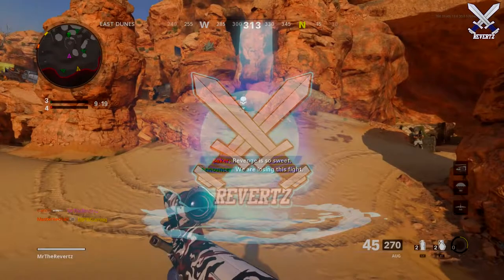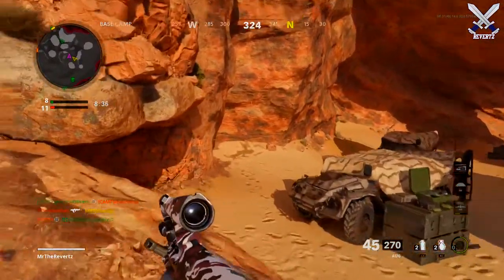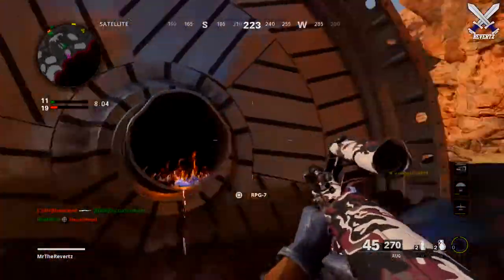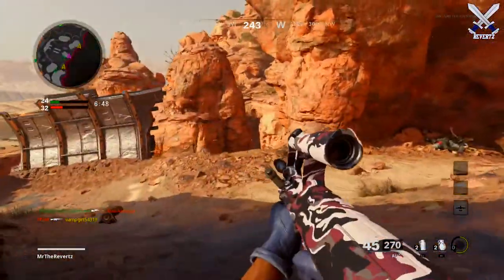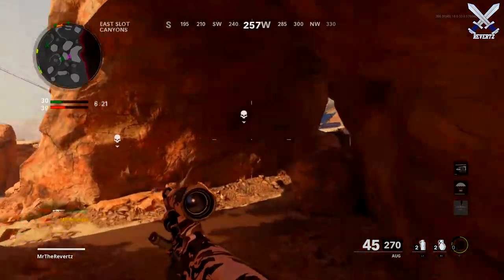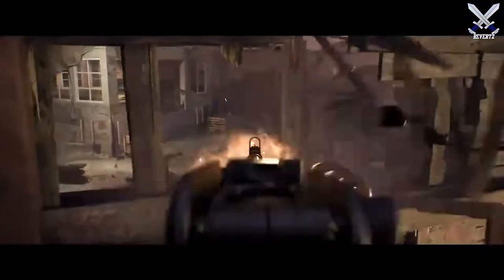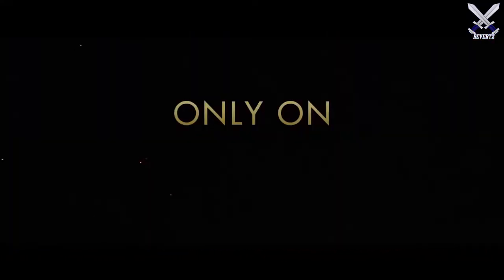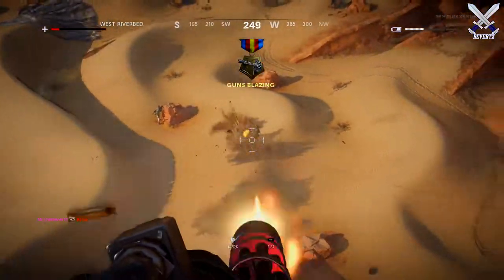Call Of Duty: VANGUARD FULL Multiplayer "Champion Hill" Gameplay Reveal + Breakdown!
With today being the final day for the call of duty league, champion sunday we got the first look at call of duty vanguard multiplayer gameplay with the reveal of champion hill. The alpha for champion hill will start on the 27th - 29th. In this video I break down the vanguard multiplayer gameplay and give details on champion hill. I also provide information for the call of duty vanguard beta.